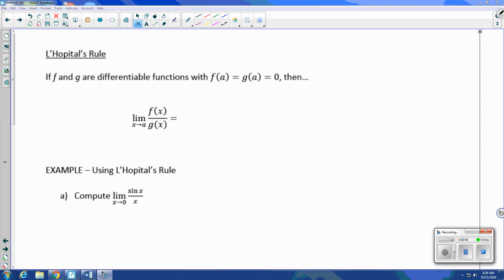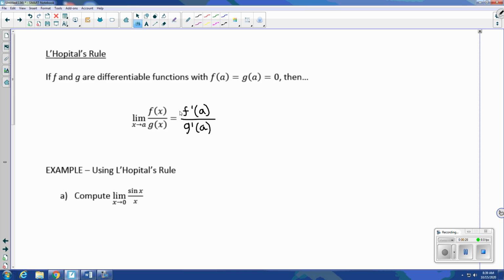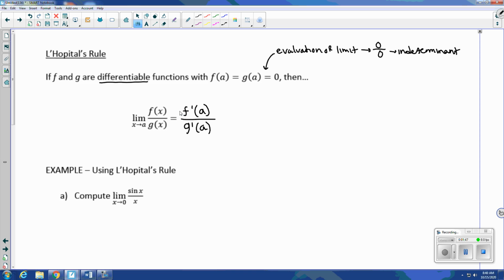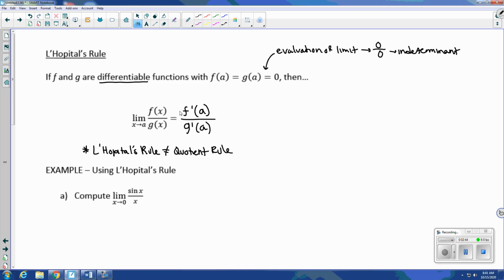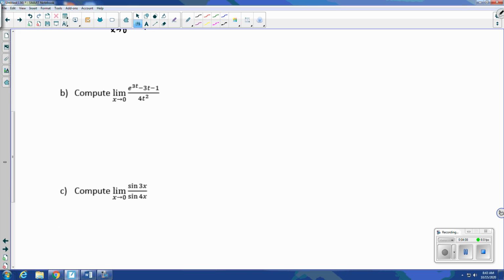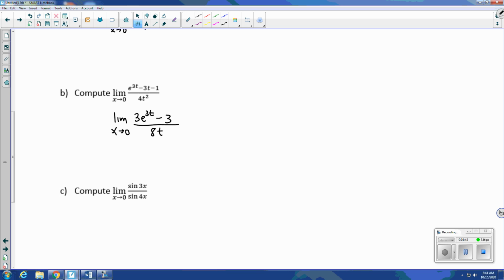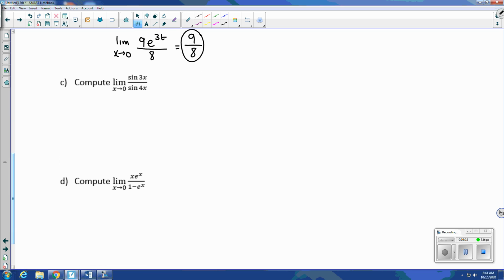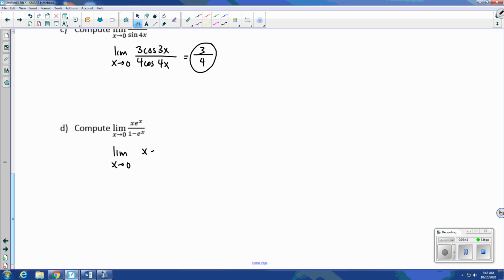Unit 2: L'Hopital's Rule